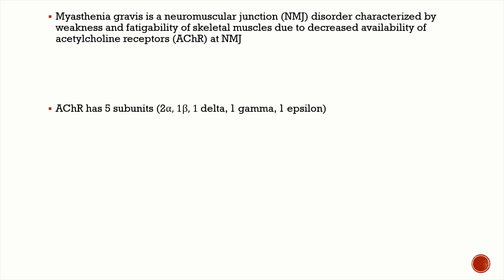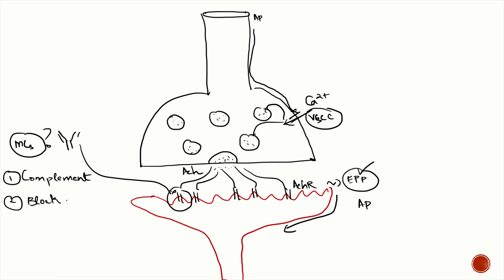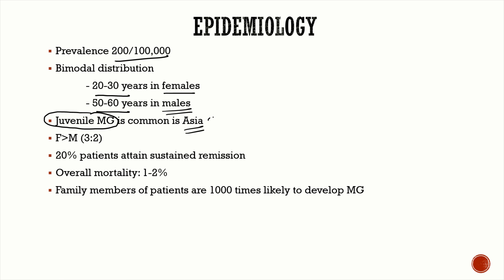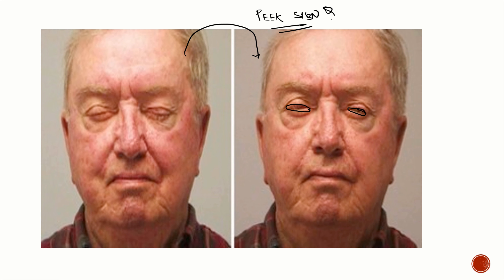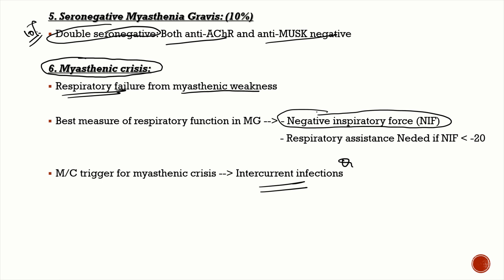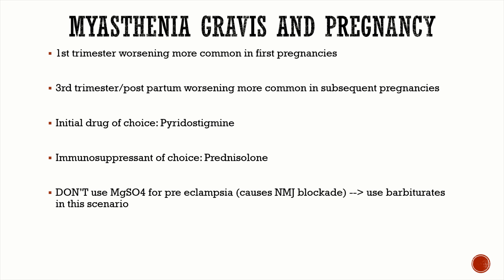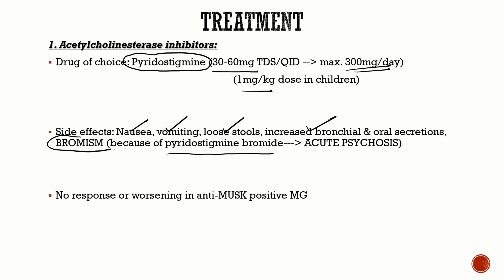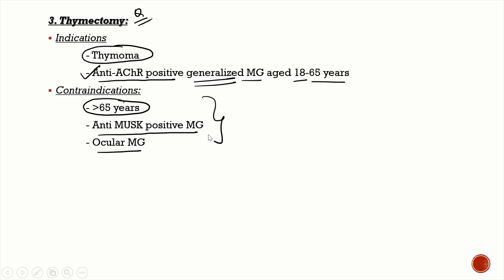Myasthenia Gravis | Pathophysiology | Clinical features | Diagnosis | Treatment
Hey everyone!
Today's class is going to be on a very important autoimmune neuromuscular junction disorder - Myasthenia Gravis

I will be uploading Lambert-Eaton syndrome and Botulism class on 'Masterclass in Neurology' in Neuraxis Pro next week.

I have uploaded NOTES for all my classes i've taken on this channel on Neuraxis Pro in Google Play Store. iOS users can access this app using a code in 'My Institute' App in App store.
I will also be uploading app exclusive videos on Neuraxis Pro - Masterclass in Neurology